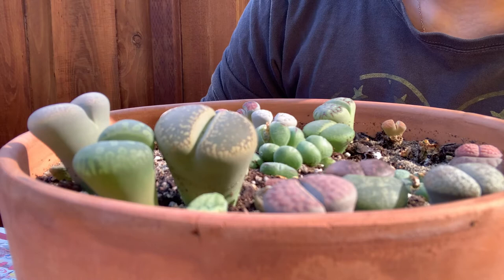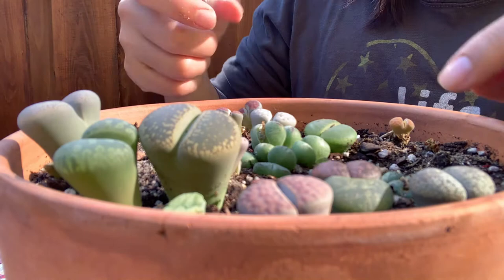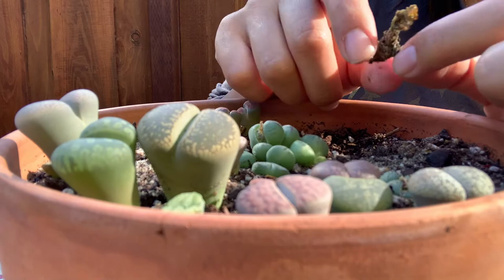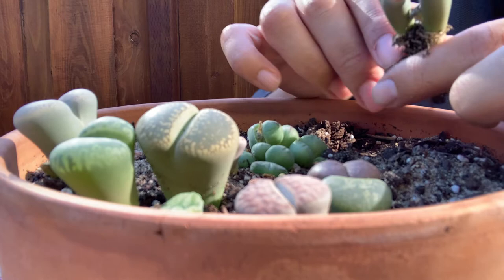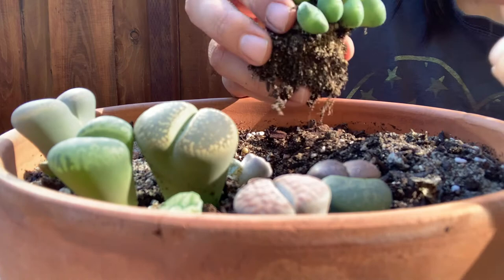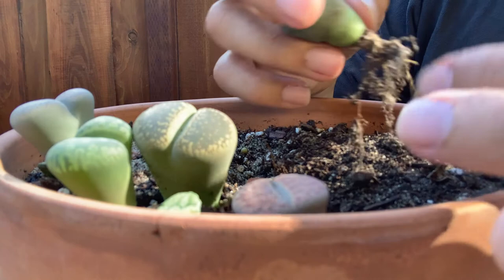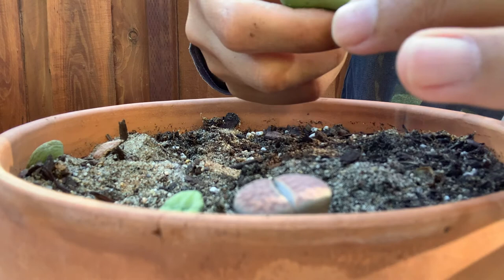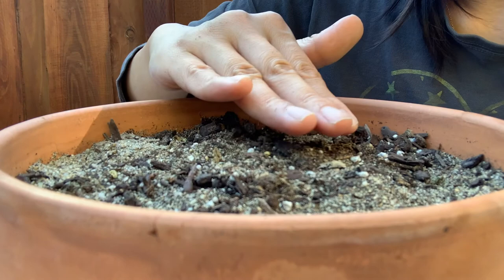Searching for MEALYBUGS on Lithops!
The other day I found one mealybug on a lithops, and it freaked me out. I decided to dig out all the lithops and looked for the bugs!